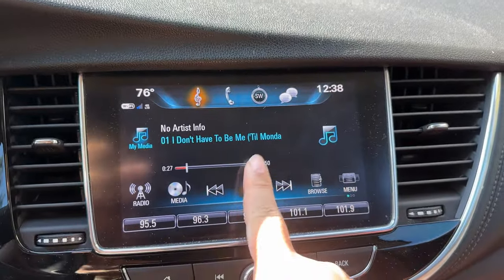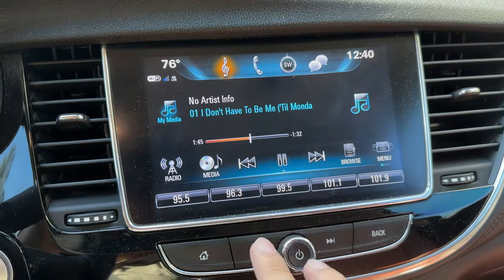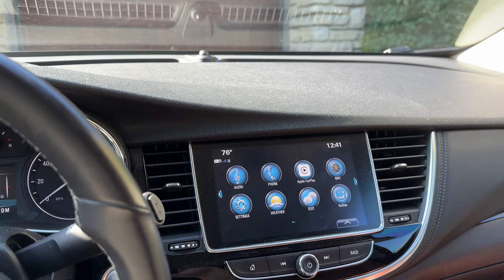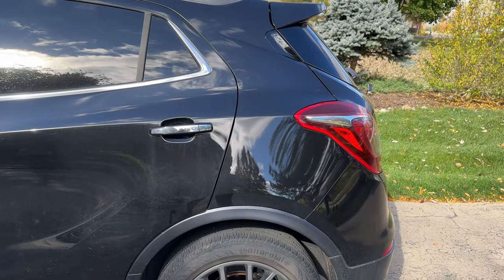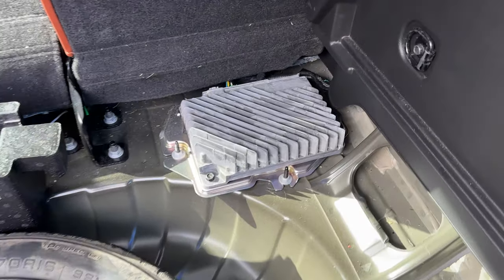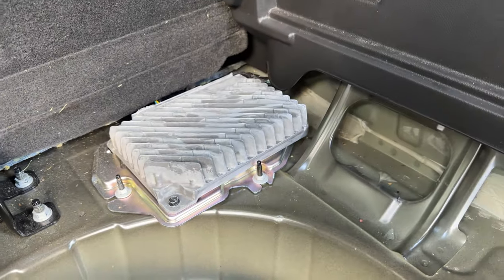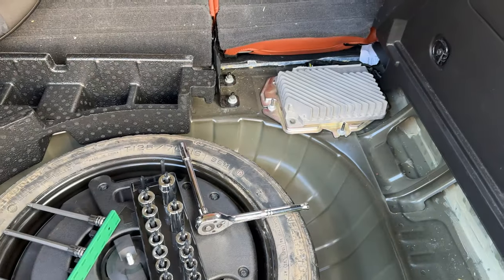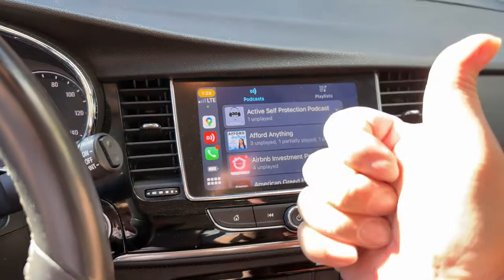No Sound In My Buick Encore! Can I Guess A Fix?